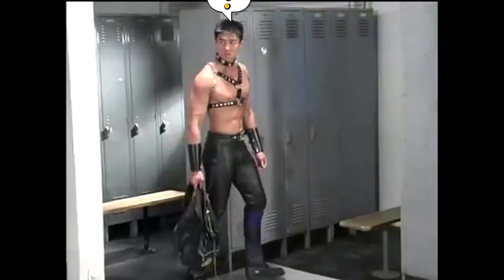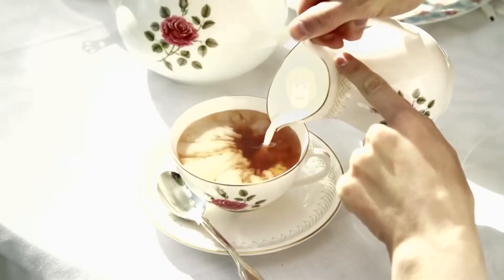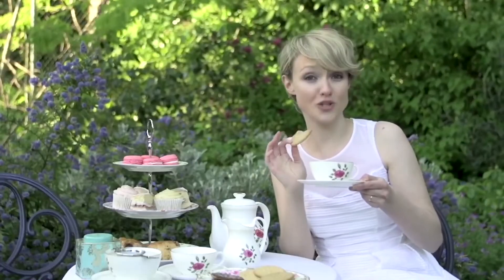ytp HOW TO MAKE A CUPPER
drink crumpets and eat tea